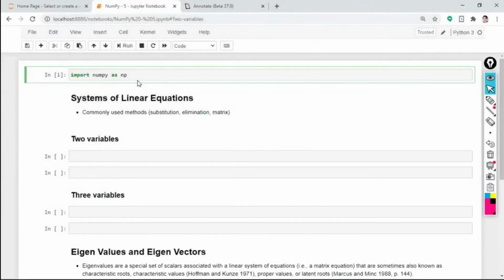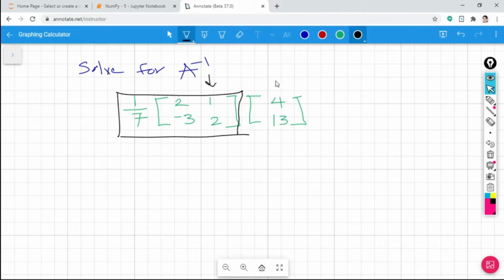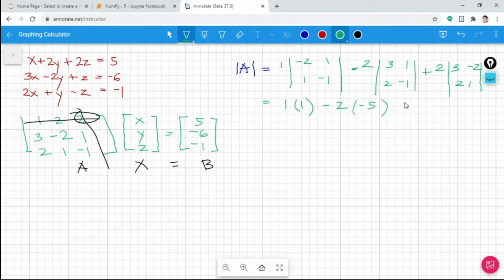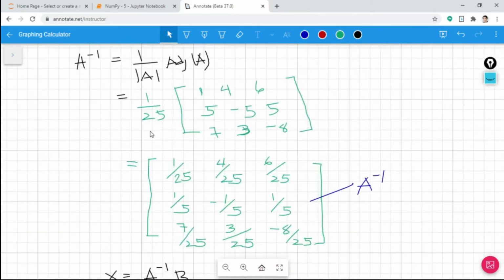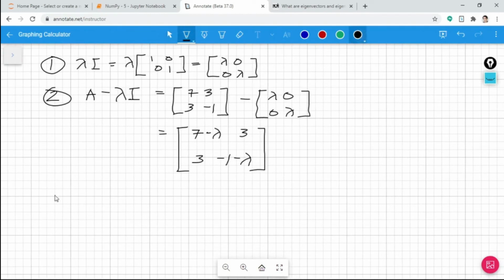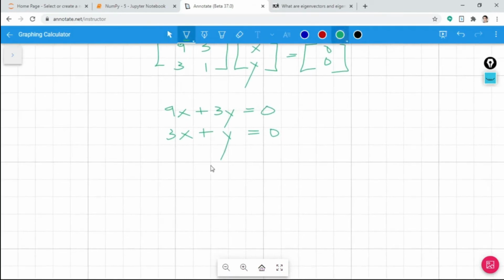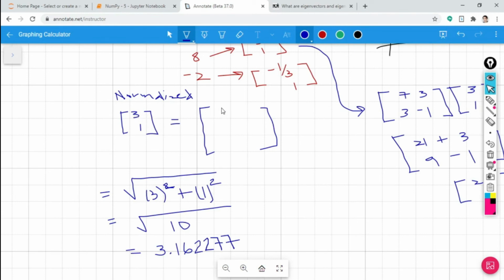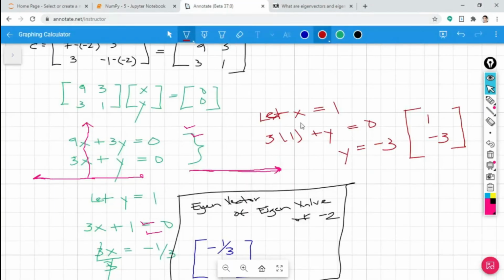12. NumPy - Part 5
Systems of Linear Equations, EigenValues and EigenVectors